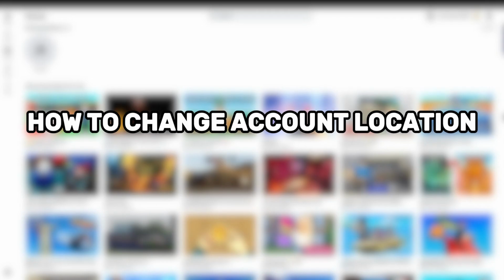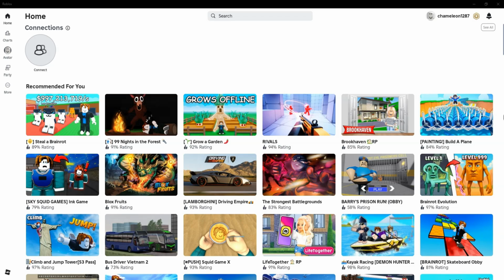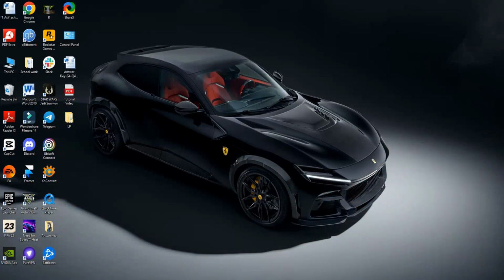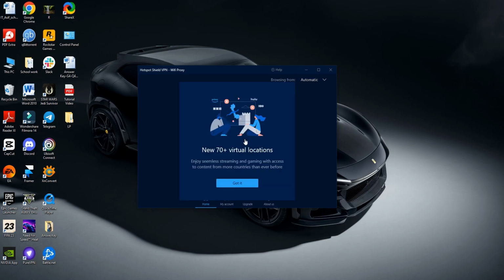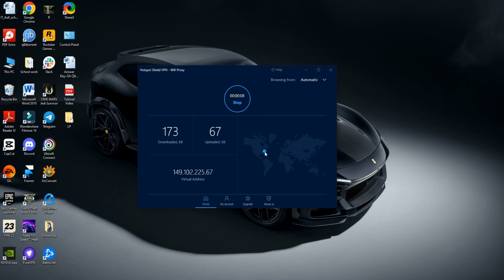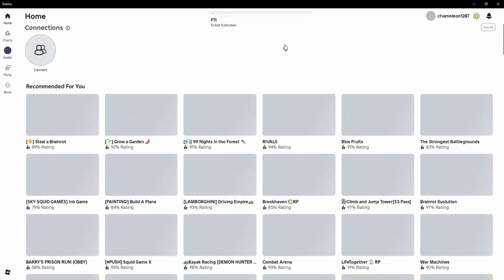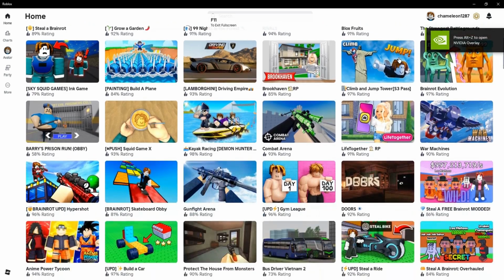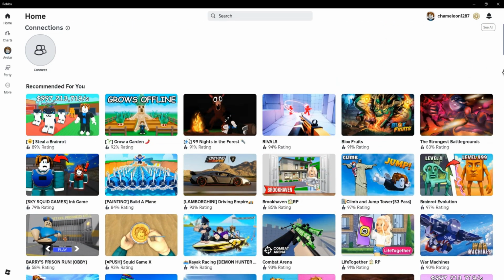How to Change Account Location on Roblox PC (Easy Guide)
Here's a guide on How to Change Account Location on Roblox PC.